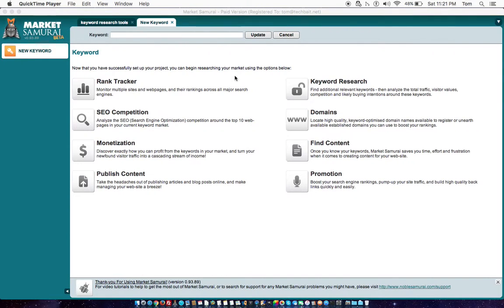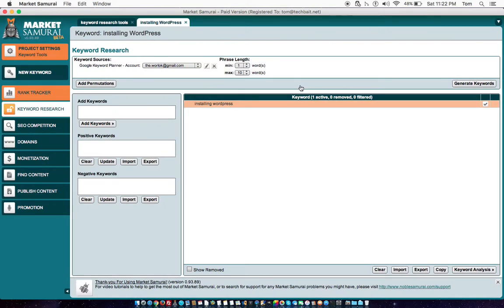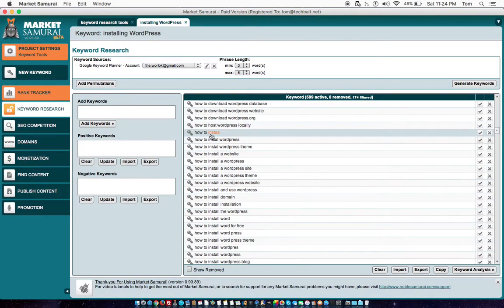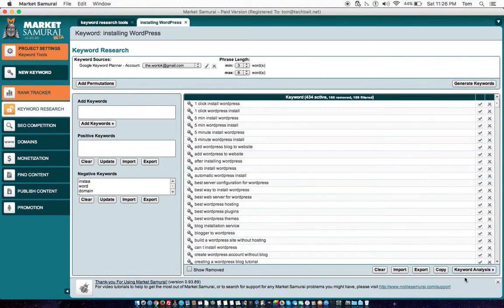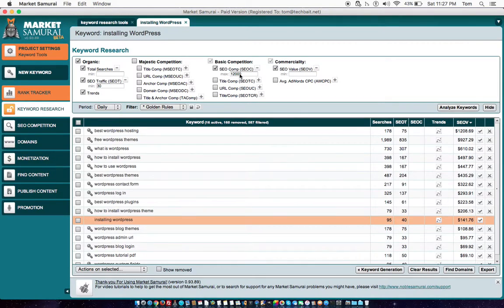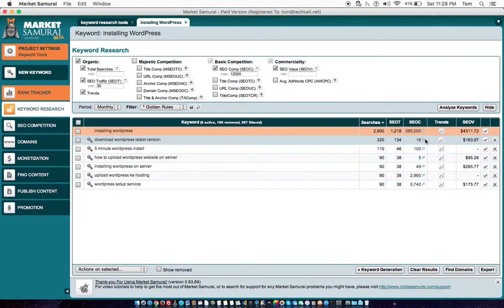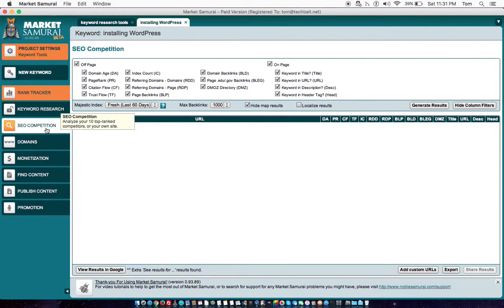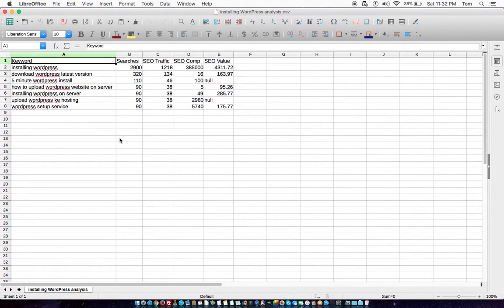How to Use Market Samurai Basic Demonstration and CSV Export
Market Samurai is a premier keyword tool that works on PC or Mac and it's a stand alone application that is not web based. It is a "buy once" program that doesn't require an expensive monthly fee to use.

If you want to learn how to use Market Samurai then you will need a free Google Adwords account for the program to access on your behalf, which is easy to set up.

The program has tutorials on how to use it but I wanted to provide a quick demo and to show you why you need such a tool.
I used a great tool called Micro Niche Finer, but that stopped development and wasn't available on a Mac.

If you are blogging or creating a website or websites then you NEED a keyword research tool like Market Samurai.

You shouldn't blog blindly and if you lace your articles with phrases that are actually being searched on then you will, over time, get organic search views.  When you site has many articles full of such searched phrases, you will have a great keyword farm that sucks in views all the time.